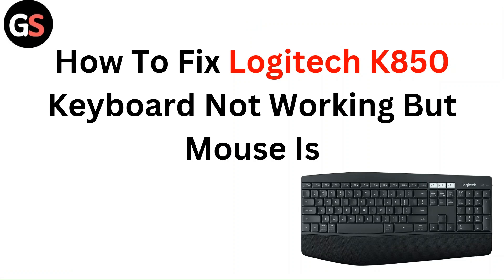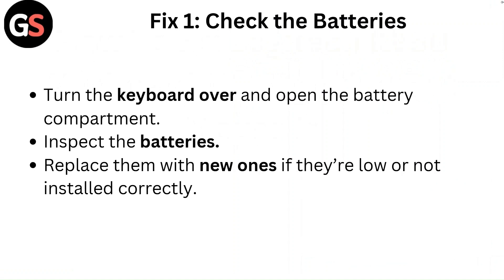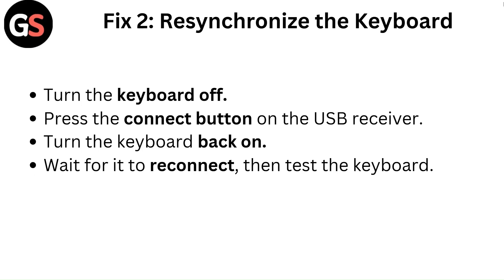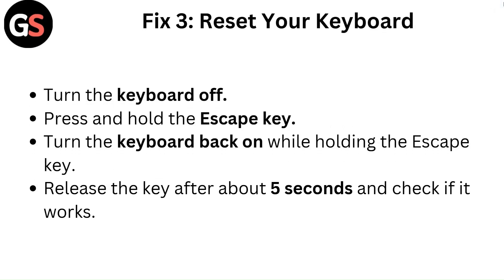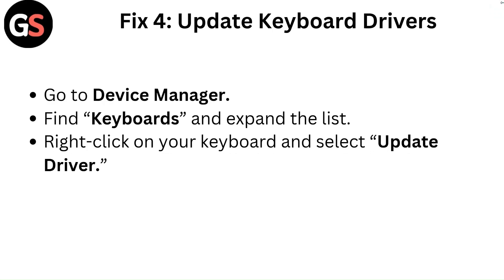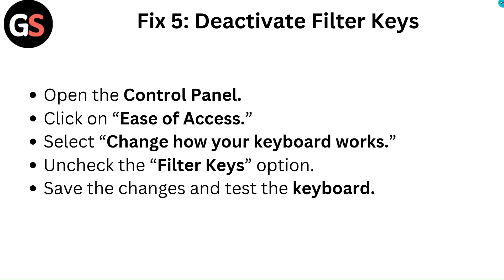How To Fix Logitech K850 Keyboard Not Working But Mouse Is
In this informative video, we will guide you through the troubleshooting process for resolving issues with the Logitech K850 keyboard that is not functioning, while the mouse remains operational. We will cover various potential causes and provide step-by-step solutions to help you restore your keyboard's functionality.

00:09 - Fix 1: Check the Batteries
00:19 - Fix 2: Resynchronize the Keyboard
00:32 - Fix 3: Reset Your Keyboard
00:46 - Fix 4: Update Keyboard Drivers
00:57 - Fix 5: Deactivate Filter Keys